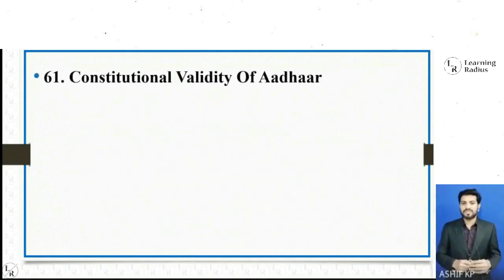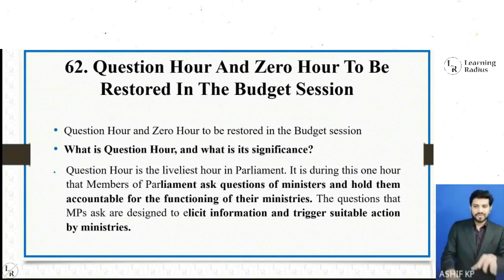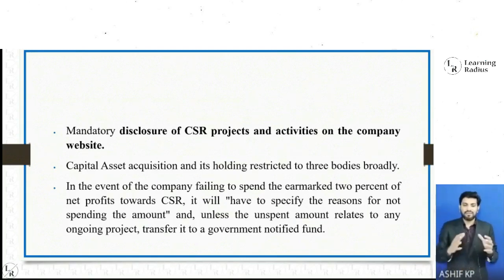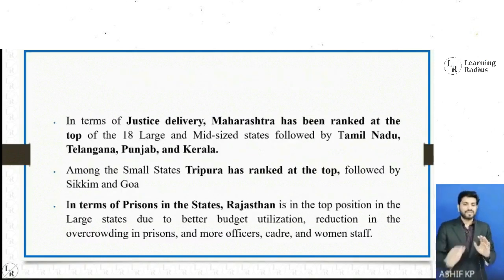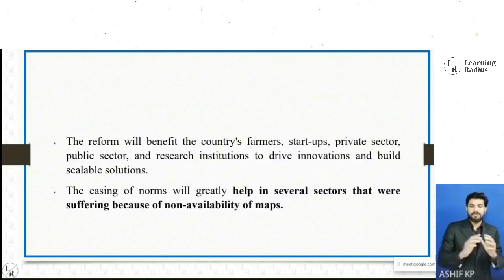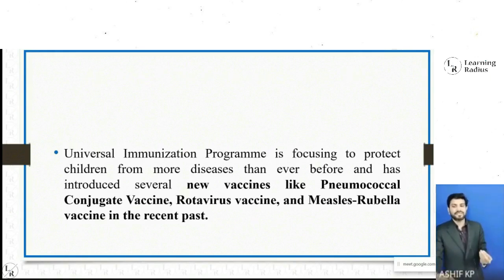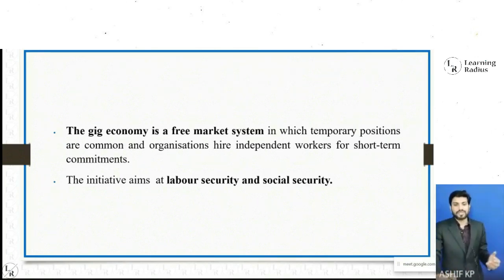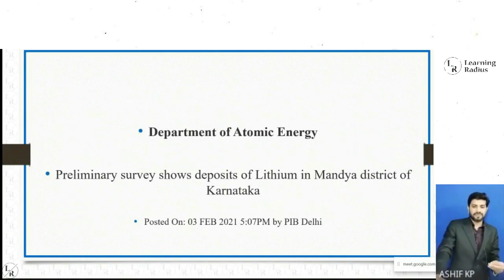Current Affairs 20-21 Video -7 : National Issues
Preparing for UPSC Civil Service  Examinations ?

Learning Radius UPSC (IAS)  Current Affairs Series explain the Current Affairs of 2020 -21 as according to the need of UPSC Preliminary examinations

In this Lecture, Mr. Ashif KP discuss ten Current Affairs topics of National issues 2020-21.This video will help the aspirant to understand the pulse of National Issues topics and prepare UPSC  Preliminary Examinations accordingly.

Don't Miss Learning Radius Current Affairs 20-21 ten topics Video Series. The ten topics Current Affairs 2020-21 video series cover entire current Affairs topics of National, International, Environment & Ecology, Economic & Social Development and Science & Technology.